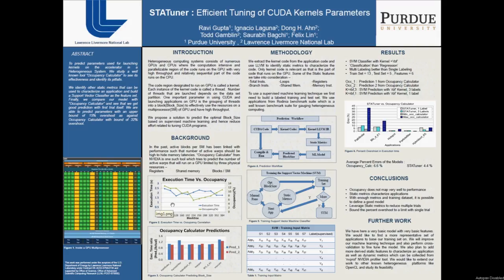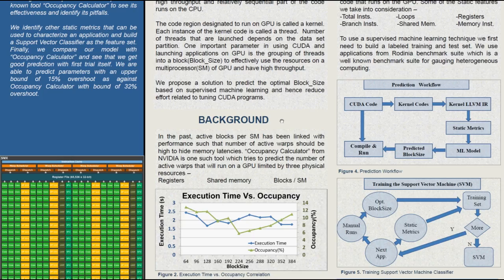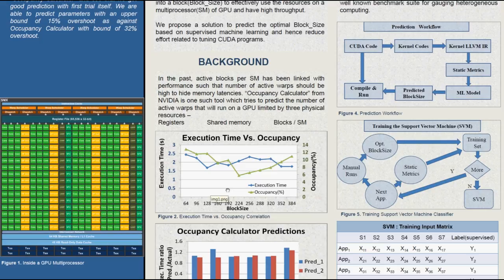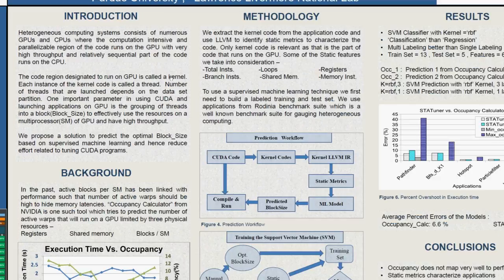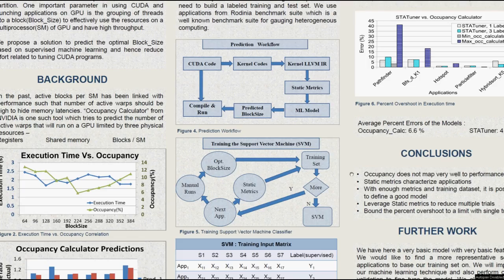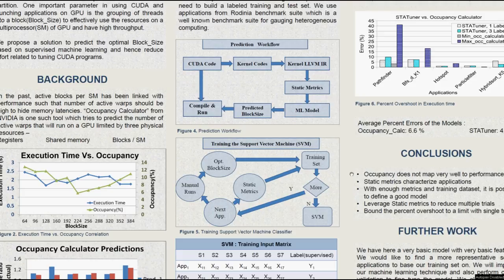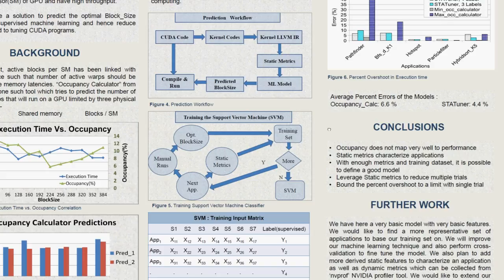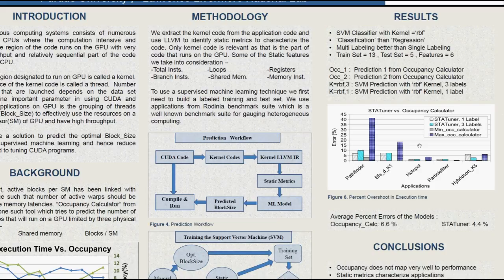STATuner: Efficient Tuning of CUDA Kernels Parameters